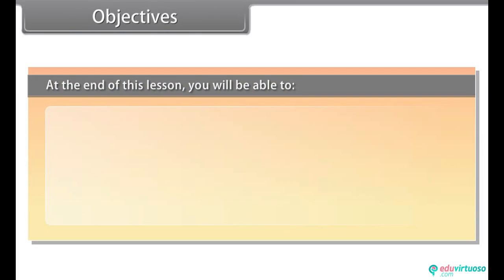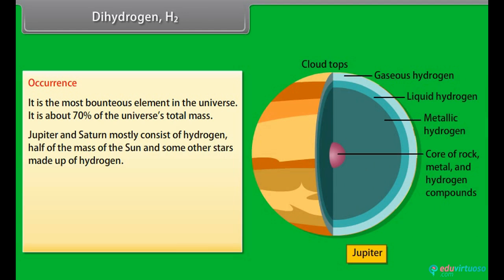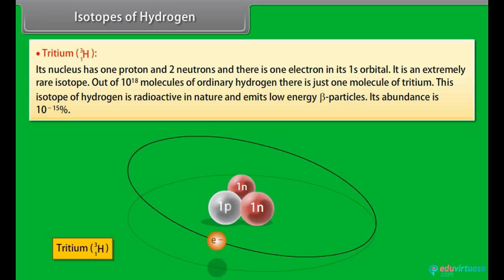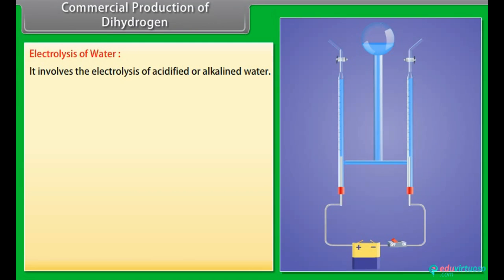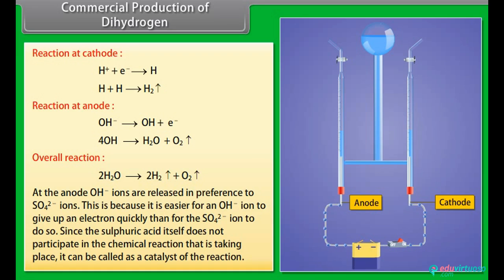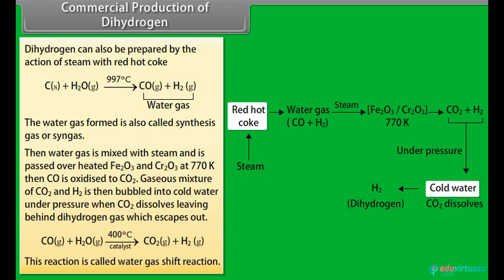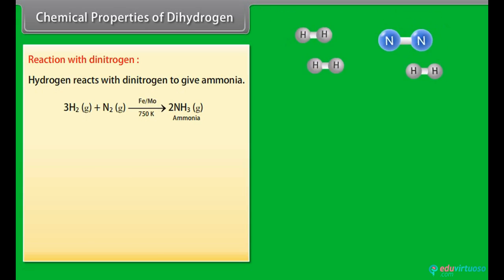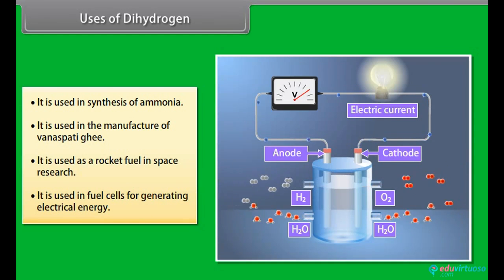Grade 12 | Chemistry | Hydrogen II | Free Tutorial | CBSE | ICSE | State Board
Welcome to our comprehensive tutorial on Hydrogen II! 🌟 In this video, we'll dive deep into the fascinating world of Hydrogen, its properties, and its applications. Whether you're a student, a science enthusiast, or just curious about the universe, this tutorial is for you! 🌍🔬

What You'll Learn:
- Locate dihydrogen in the periodic table
- Define the isotopes of dihydrogen
- Preparation methods of dihydrogen
- Physical and chemical properties of dihydrogen

Key Topics Covered:
- Position of hydrogen in the periodic table
- Isotopes of hydrogen: Protium, Deuterium, Tritium
- Laboratory and commercial production of dihydrogen
- Physical properties: colorless, odorless, tasteless
- Chemical properties: reactions with halogens, oxygen, nitrogen, metals, and organic compounds
- Uses of dihydrogen: synthesis of ammonia, rocket fuel, fuel cells

For more free resources, visit our platform Our platform offers a wide range of educational materials to help you excel in your studies.